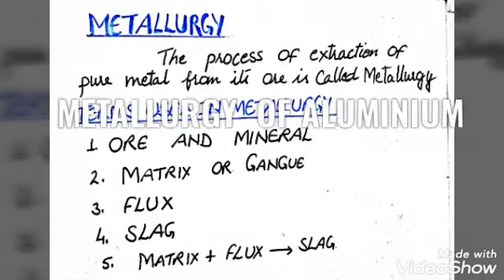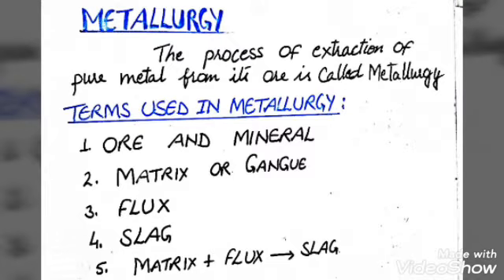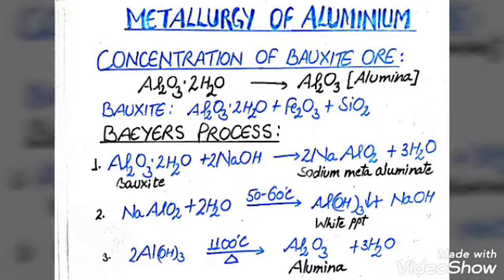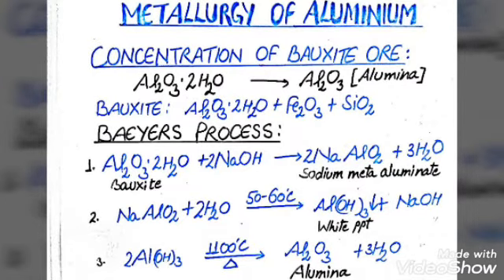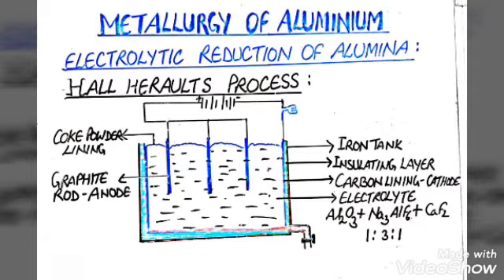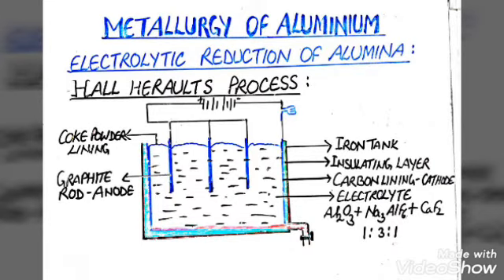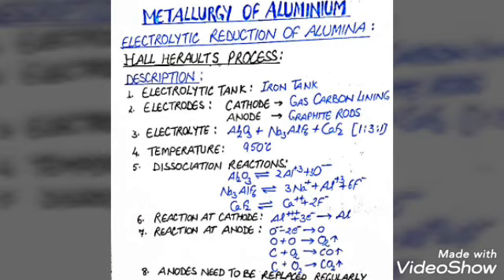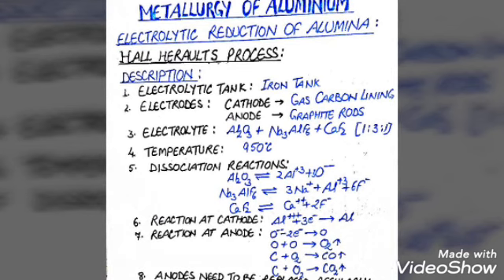CLASS 10 CHEMISTRY - Metallurgy of Aluminium